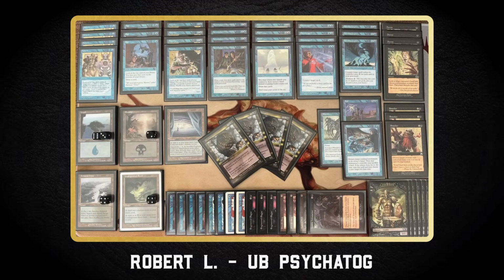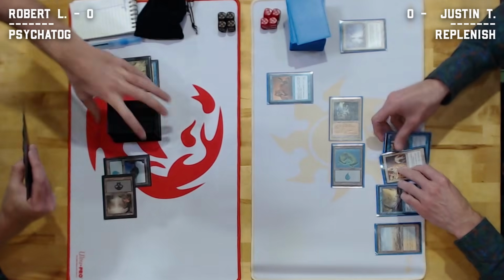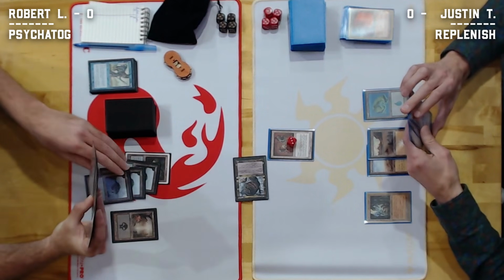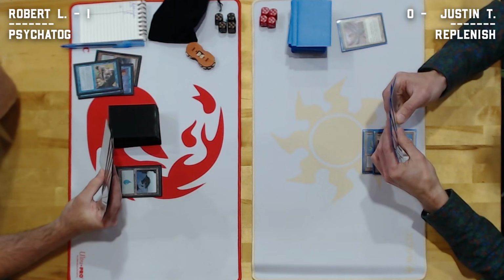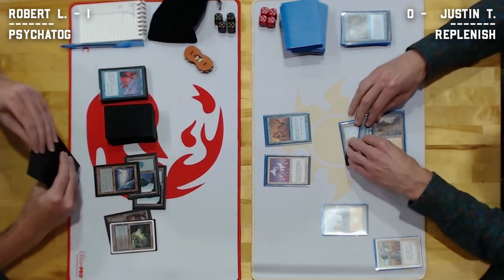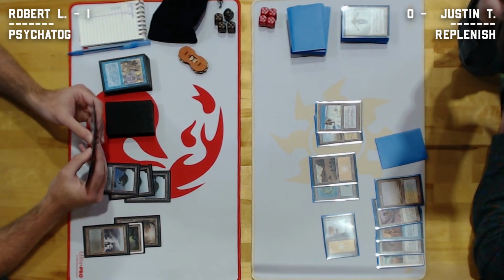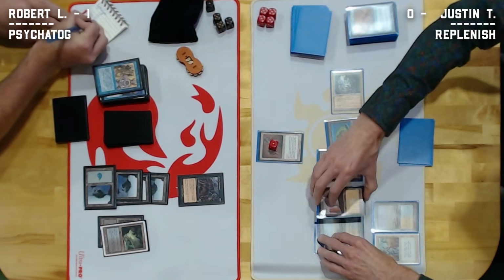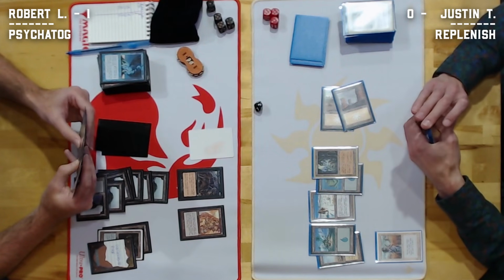Psychatog vs UW Replenish - R4 - Battle For The Bridge 2025 - Premodern Tournament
It's Round 4 of the 2025 Premodern "Battle for the Bridge" tournament in Seattle, WA! We have "Dr. Teeth" aka UB Psychatog vs UW Replenish!